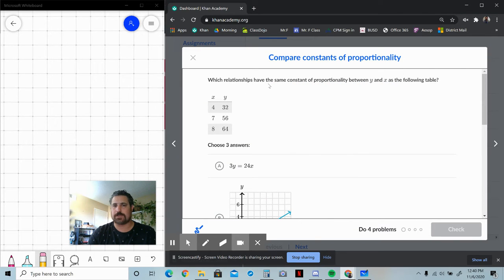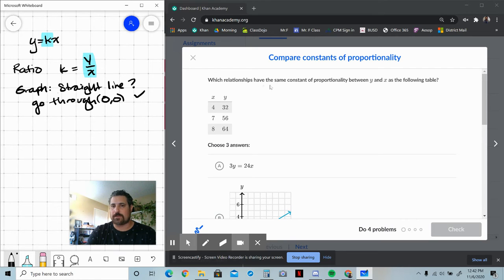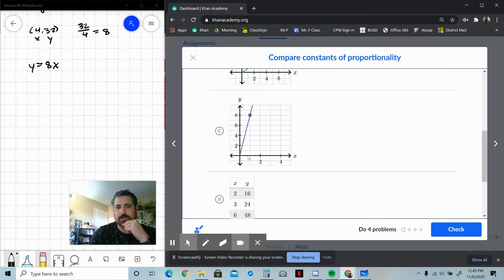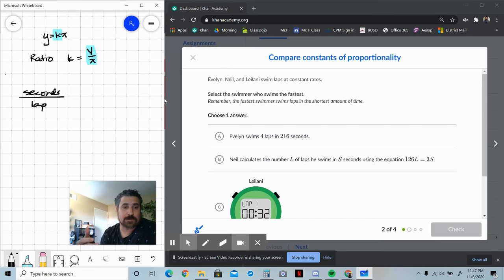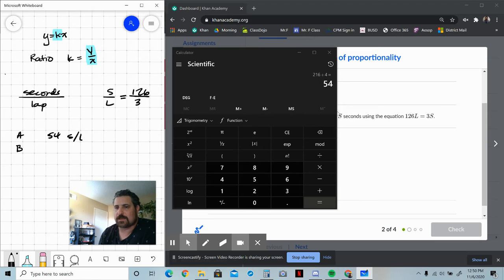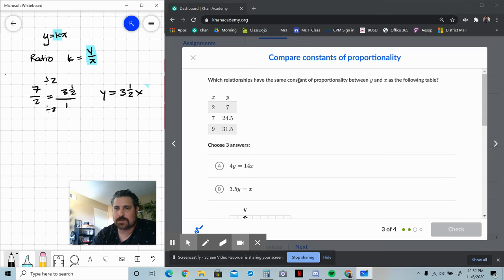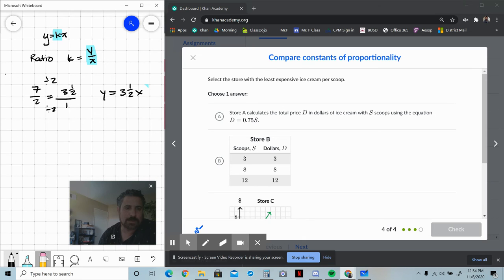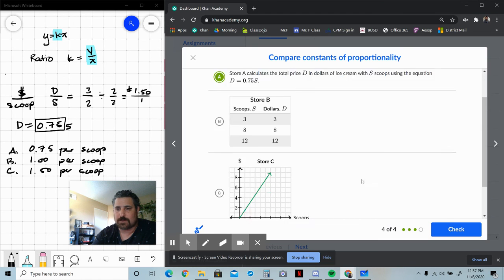Khan Support: Compare Constants of Proportionality